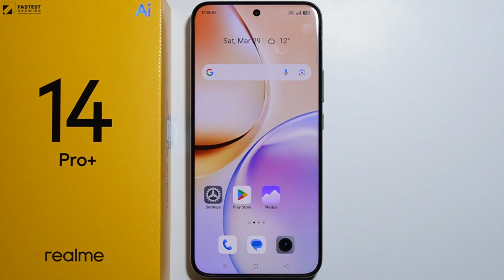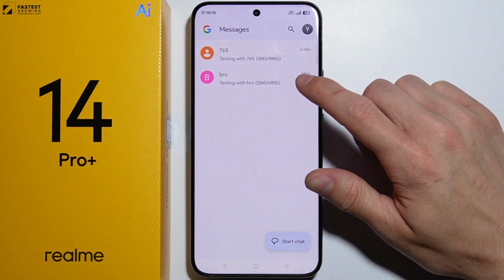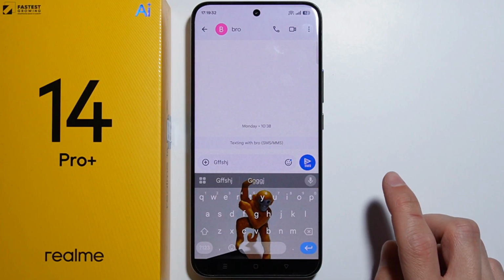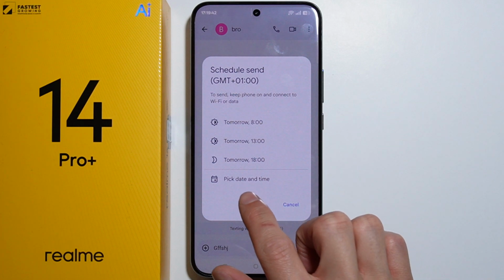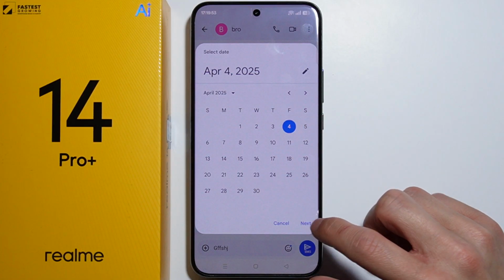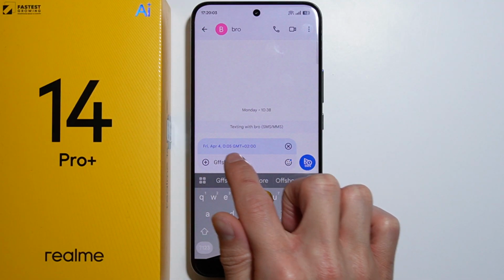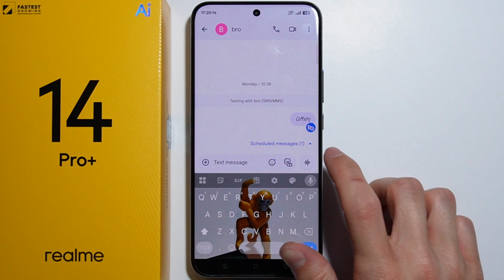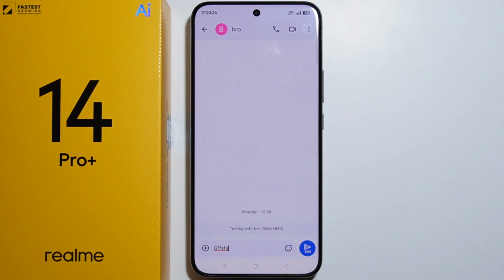Realme 14 Pro Plus: How to Schedule Messages?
In this video, we’ll show you how to schedule messages on your Realme 14 Pro Plus. This feature allows you to write a message and set a specific time for it to be sent automatically. We’ll guide you through the easy steps to schedule your messages for a more organized communication experience. Stay on top of important reminders or wishes with this handy tool.